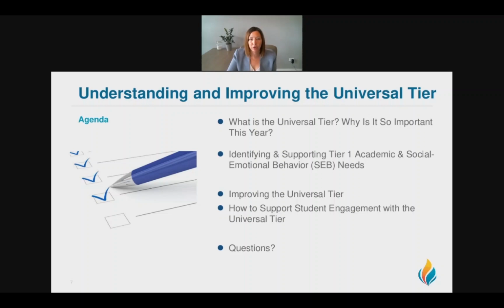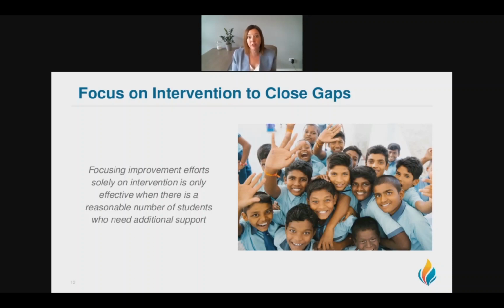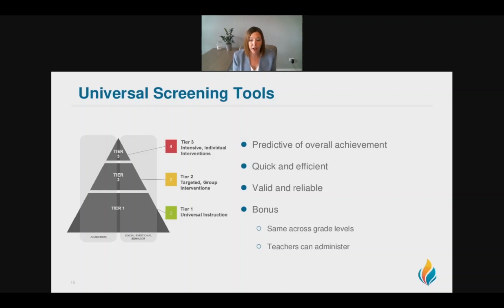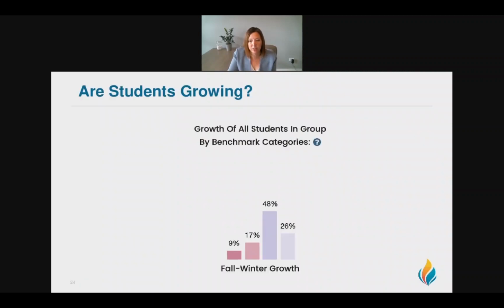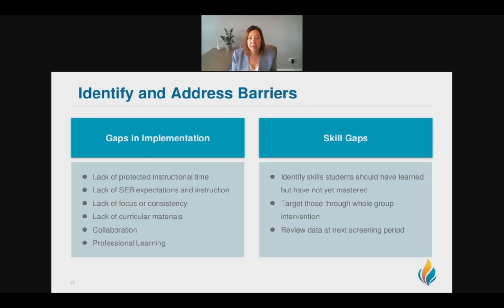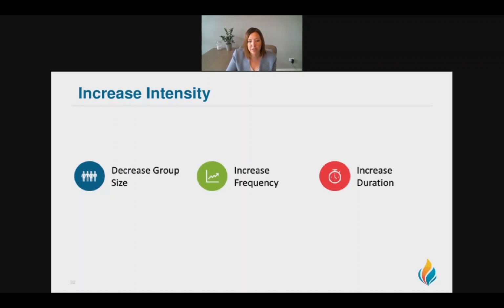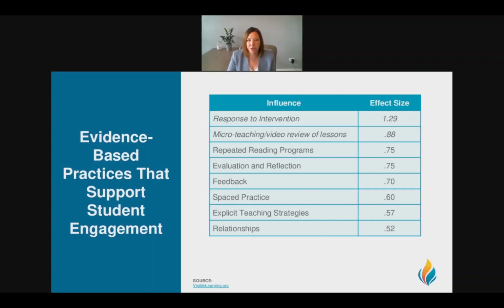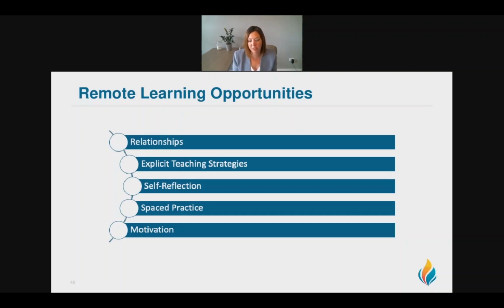The Importance of Universal Screening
Many educators expect students to return this fall with an increased depth and range of social-emotional behavior (SEB) and academic needs. More than ever, it will be important for educators to focus first on the universal needs of all students to allow for targeted resources to have the best possible effect. Doing so will ensure educators are able to recover lost learning and accelerate new learning for all, without relying solely on specialized resources in Tier 2 and Tier 3 supports.

Watch Sarah Brown, Ph.D., Executive Director of Professional Learning at Illuminate Education, deepen your understanding of the universal tier—and increase your confidence in identifying universal academic and SEB needs and monitoring the effectiveness of your Tier 1 efforts.

In this session, learn:

+ Actionable methods for using intervention and instruction to support Tier 1 student needs
+ Strategies for using data to evaluate the effectiveness of Tier 1 instruction and intervention, so you can make the right adjustments throughout the year
+ Research-based methods for increasing student engagement in the universal tier with both remote and onsite learners